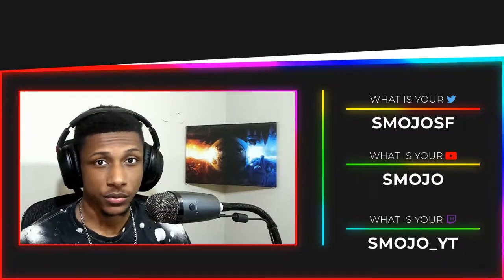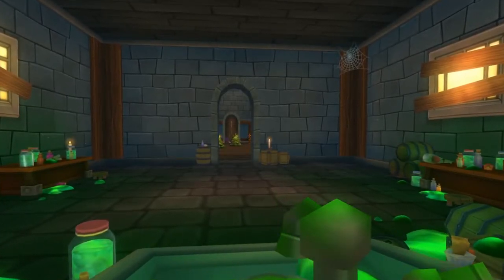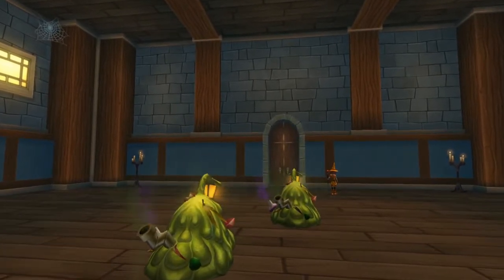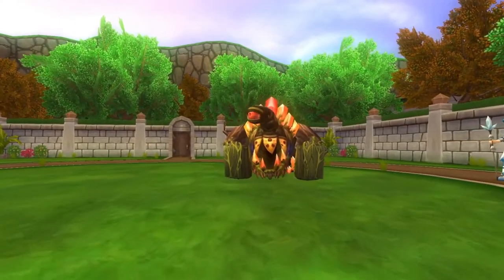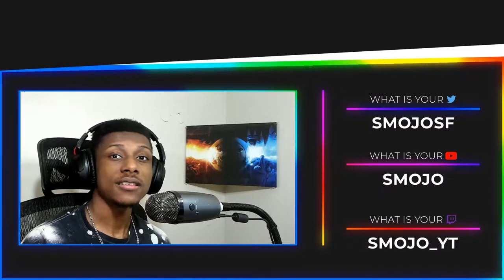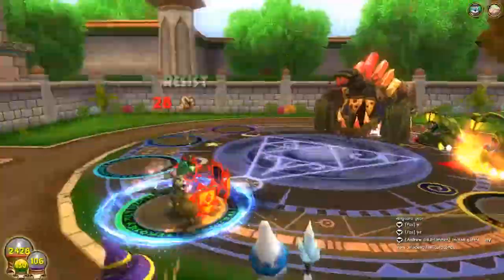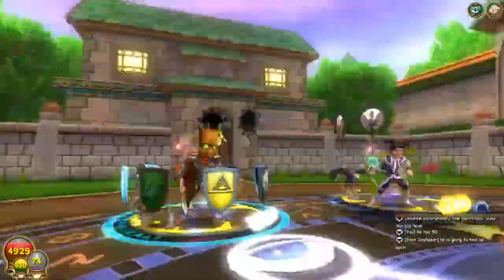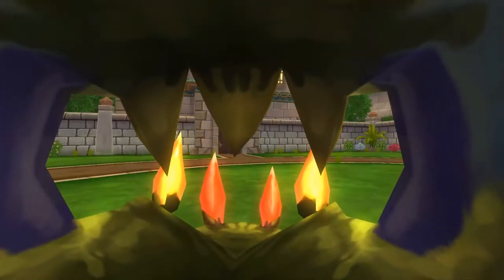HOW BIG CAN 👹KING DETRITUS GET❓ BIGGEST BOSS❓ | 🧙‍♂️Wizard101✨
🖤💜💙💚💛🧡❤️ 𝙊𝙋𝙀𝙉 𝙈𝙀 ❤️🧡💛💚💙💜🖤
which vid should i do next?🌈

📎📎𝙏𝘼𝙂𝙎 (𝙄𝙂𝙉𝙊𝙍𝙀)🧷🧷
Wizard101
Wizard101 Farming
Wizard101 Couch Potatos
Wizard101 Mirage
Wizard101 Ghulters
Wizard101 Smojo